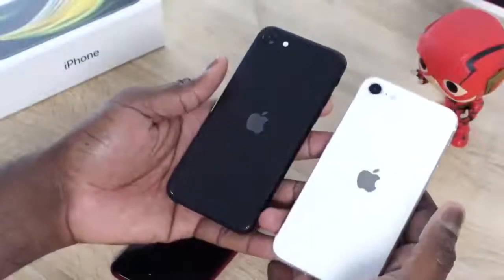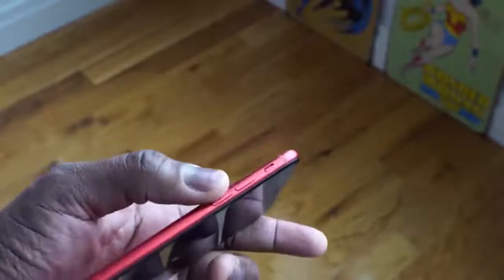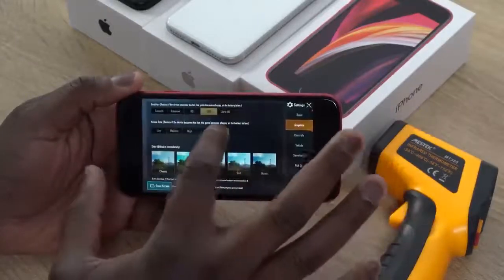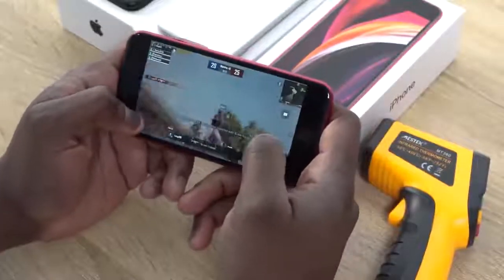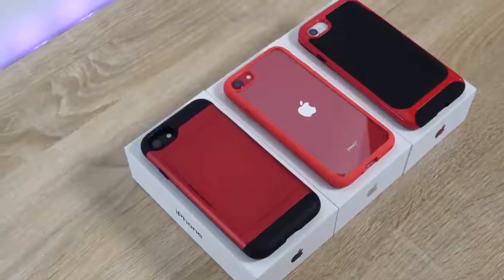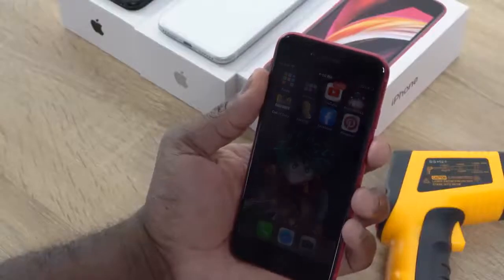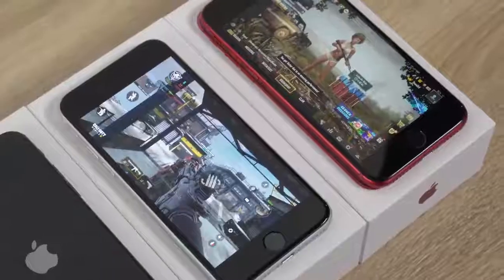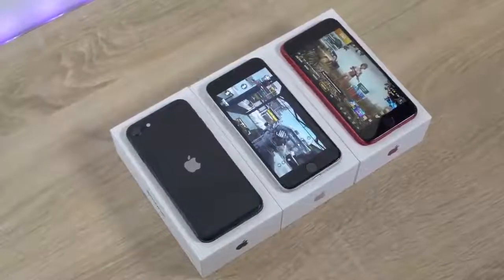IPHONE SE 2020 - Gaming Review !!!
►►►iPhone SE - US UK

►►►Spigen iPhone SE Red Collection:
US UK

Gear
Nanlite Pavotube: US UK
Sony A7III: US UK
Tamron 28-75: US UK